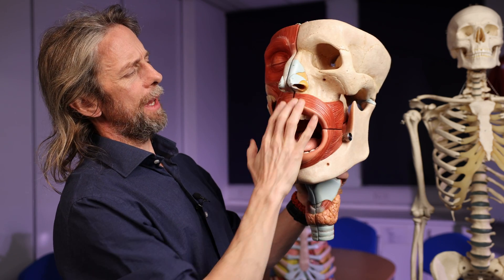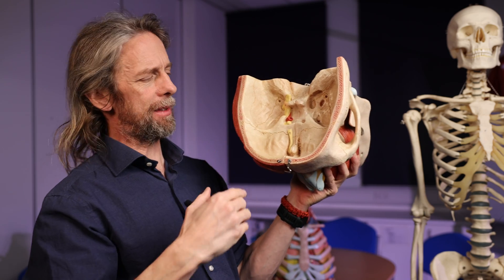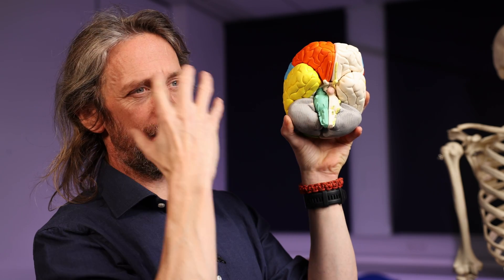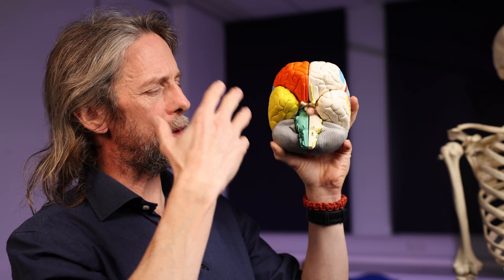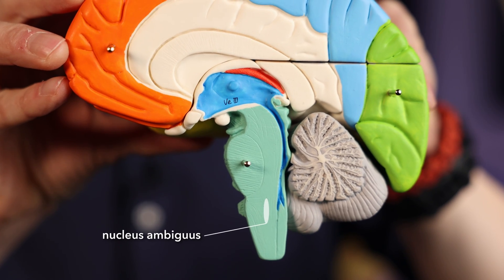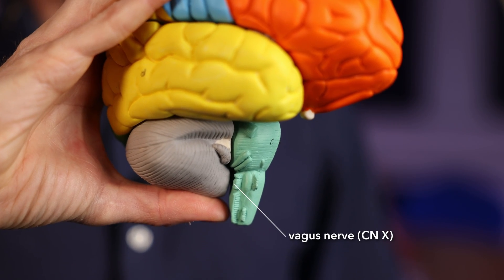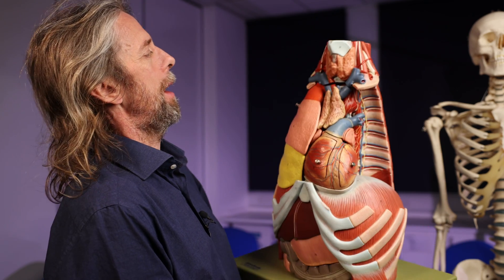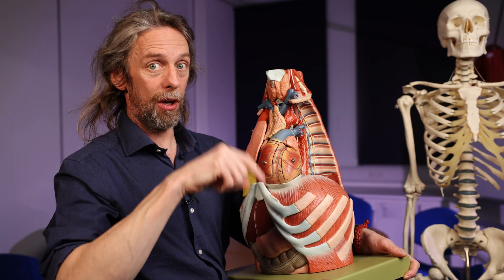Mammalian diving reflex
The mammalian diving reflex occurs when vertebrates put their face into water. Breathing stops, the heart rate drops and peripheral vasoconstriction occurs to maintain arterial blood pressure and conserve oxygen and energy. This reflex is mediated by branches of the trigeminal nerve from the nose to the spinal trigeminal nucleus in the brainstem. Links to the ventral respiratory group, the nucleus ambiguus and the rostral ventrolateral medulla drive parasympathetic and sympathetic output to adjust the cardiovascular system, and stop moving the muscles of respiration.